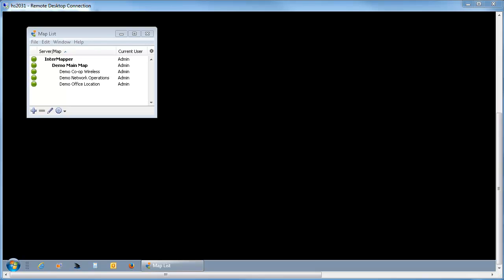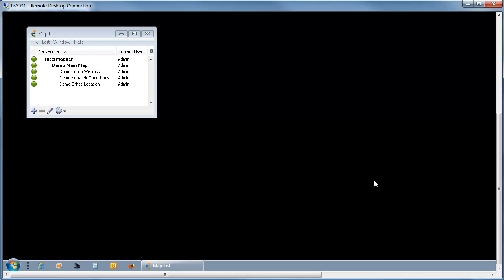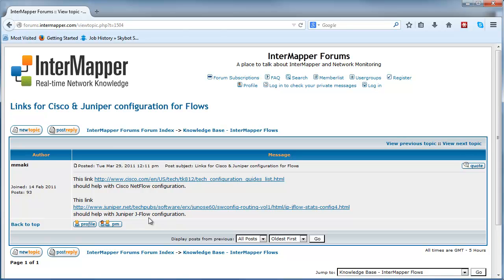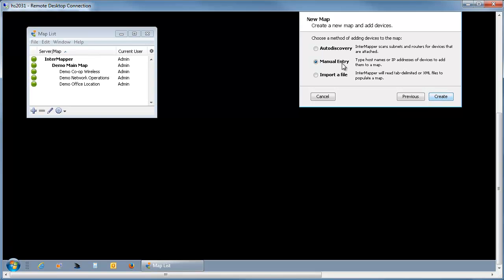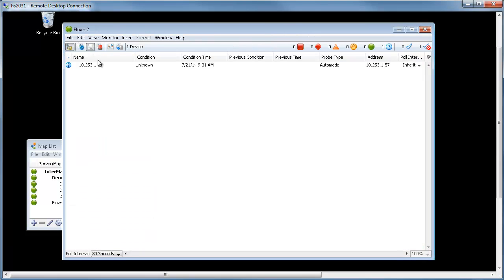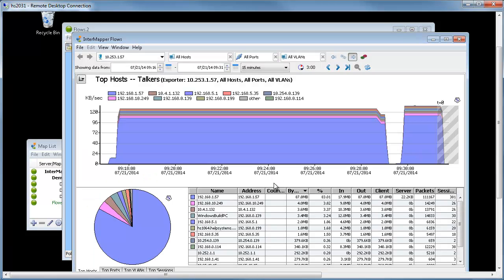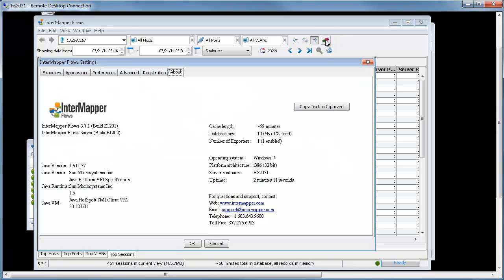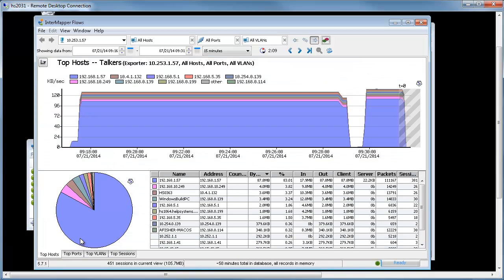Getting Started with InterMapper Flows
InterMapper Flows is an important feature integrated into the InterMapper network monitoring software. With InterMapper Flows, you can monitor every detail of your network traffic in real time. Historical reporting, visually compelling reports, and the ability to drill down to a specific device give you the data you need to have a comprehensive understanding of your network.

In this webinar, you'll learn how to:

Activate the InterMapper Flows service
Configure exporters to send data to InterMapper Flows
View top talkers, top ports, and top sessions
Watch this webinar to learn how to install InterMapper Flows and use the data to monitor traffic in your network.